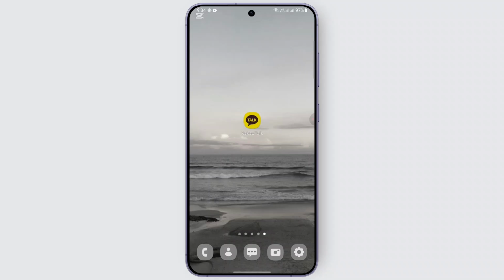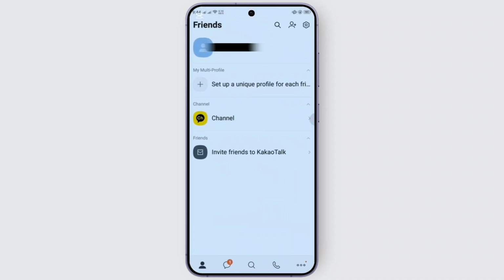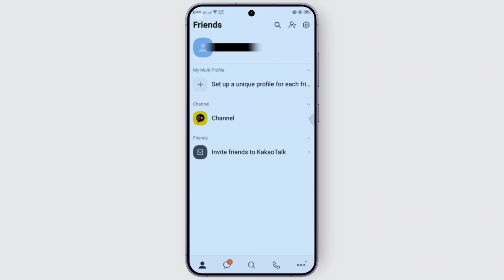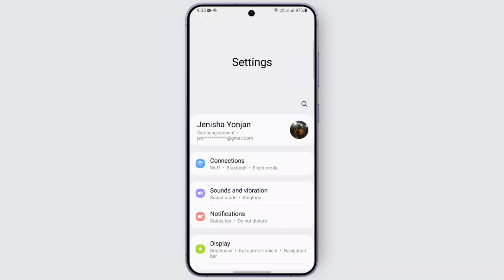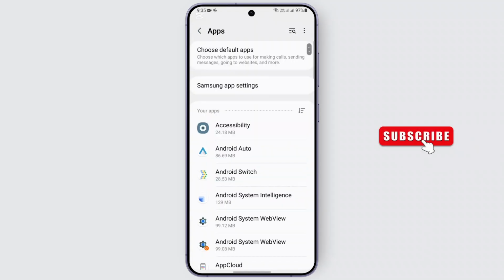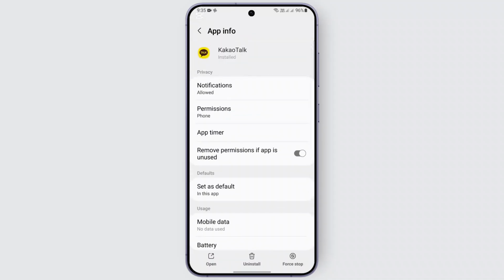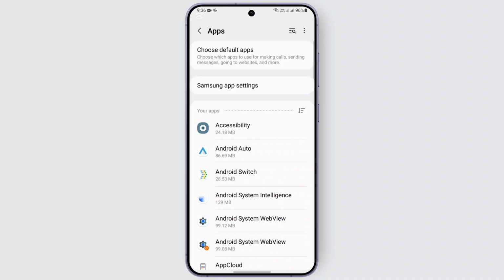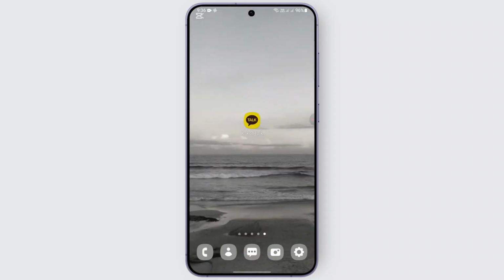How to Logout of KakaoTalk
Need to sign out of KakaoTalk on your device? This video will guide you through the steps to log out of KakaoTalk on both mobile and desktop. Whether you're asking, "How do I log out of KakaoTalk?" or need help switching accounts, this tutorial has you covered. Learn how to safely log out and manage your sessions!

Timestamps:
00:00 How to Logout of KakaoTalk
00:10 Step-by-Step Guide to Logging Out on Mobile
00:20 How to Sign Out from KakaoTalk on PC